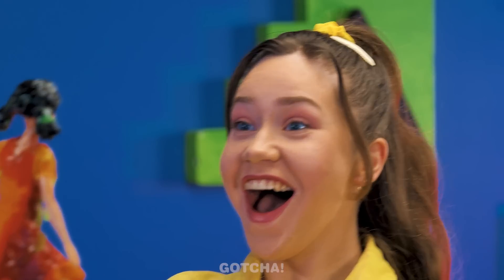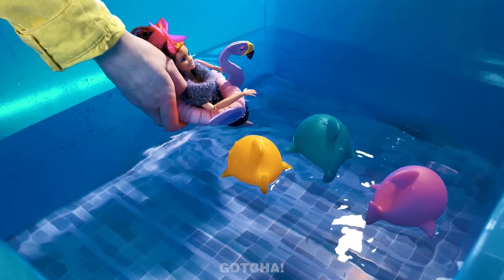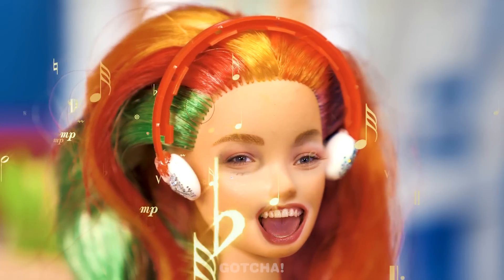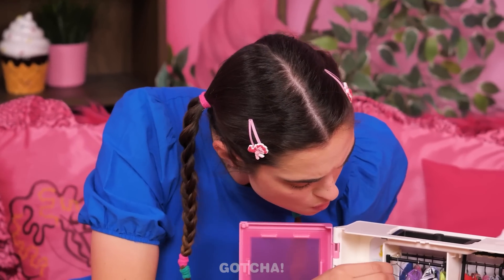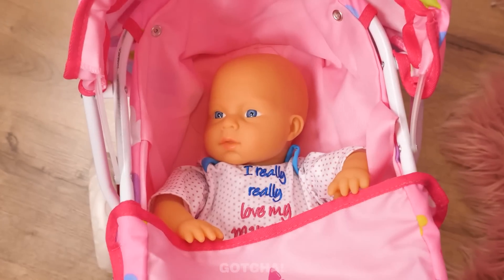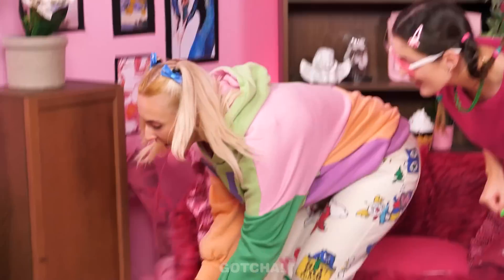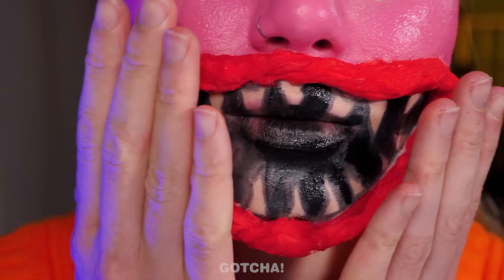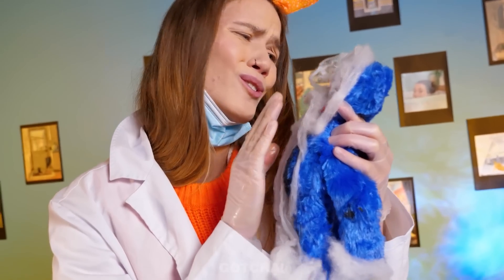Barbie Needs Help! *Ultimate Doll Transformation! Incredible Tiny Crafts & Hacks* by Gotcha! Hacks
Ugh, this doll definitely needs a makeover. Prepare everything you need, because the makeover begins now. Don’t miss our new video to see the result and all the awesome doll hacks you need for a makeover.